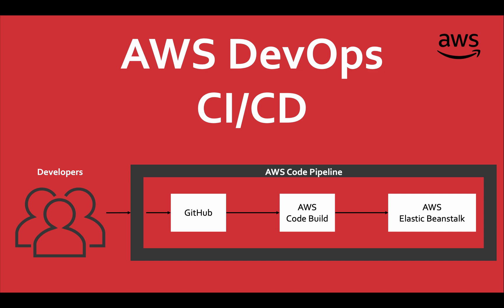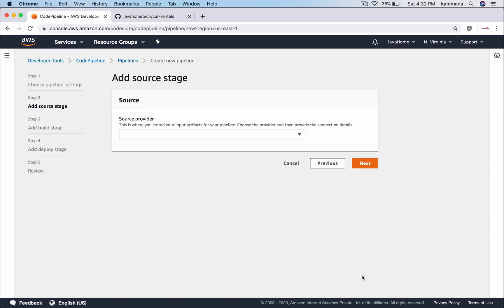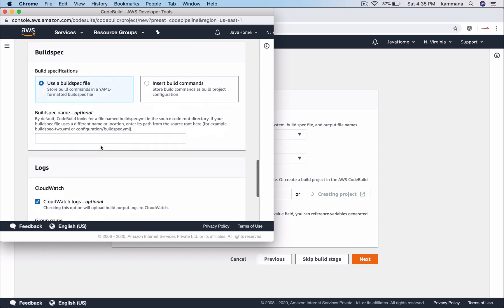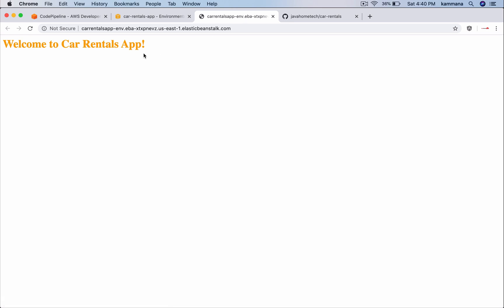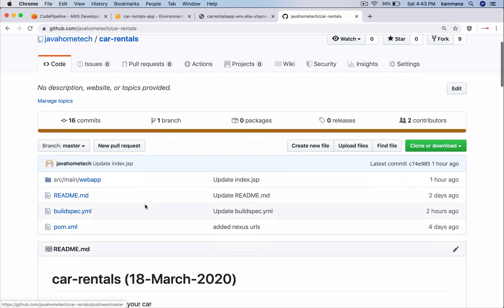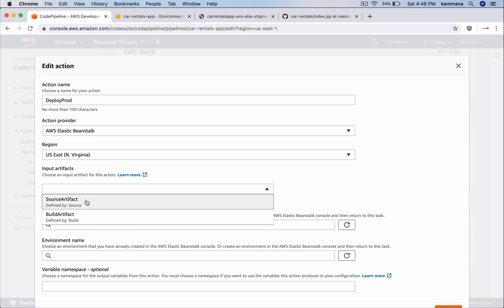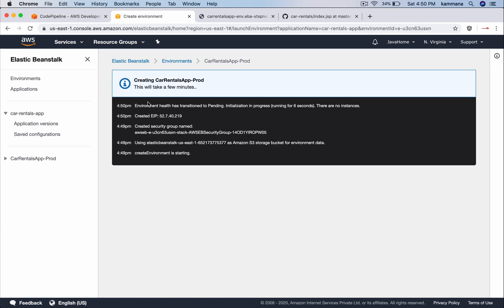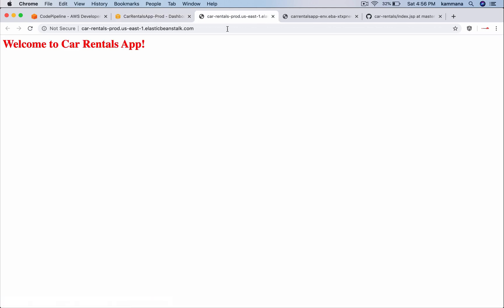AWS CI CD Pipeline | AWS DevOps | AWS Code Pipeline | Code Build | Elastic Beanstalk | AWS Java Home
This video demonstrates how to setup AWS CI/CD Pipeline.
1. Create Elastic Beanstalk
2. Create CodeBuild for Maven
3. Create AWS CodePipeline to setup CI/CD Pipeline